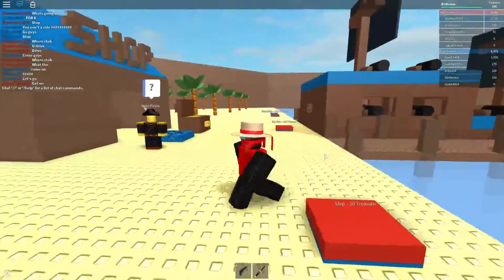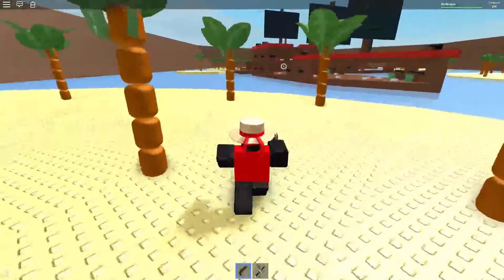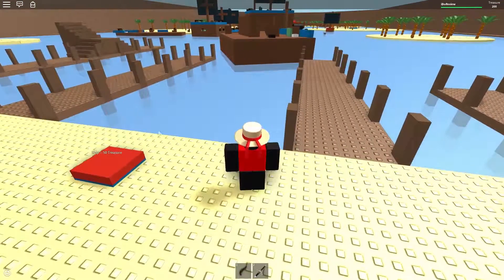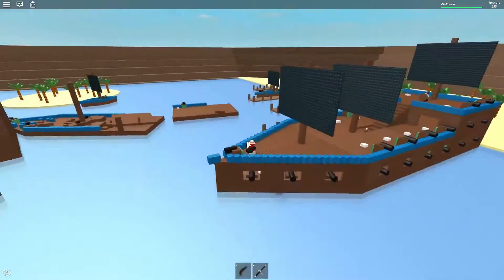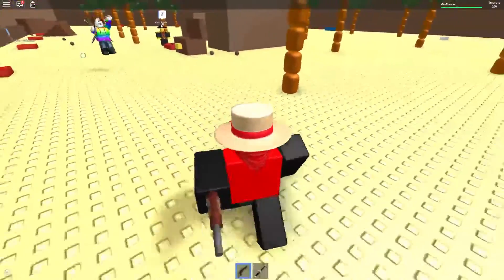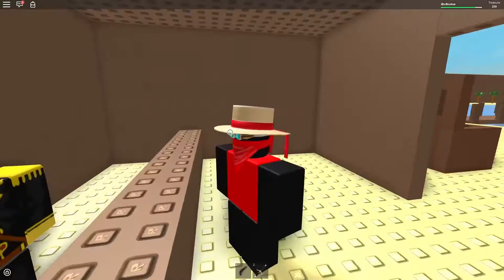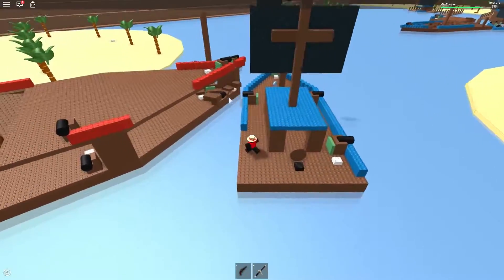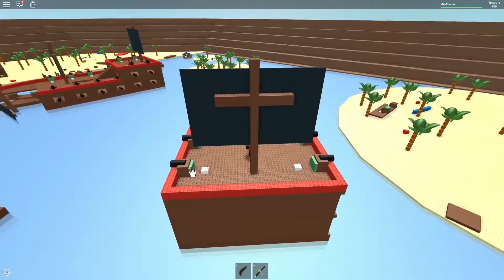DESTROYING PIRATE SHIPS! | Roblox PirateWars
ARRRGHH ME HARTIES!
Okay I know cringey but why not try and get in the pirate mood?
We actually destroy a massive ship though so I think we are official pirates!

If you would like to recommend a game for me to review please do so in the comments! :)
I try my best to make sure my content is always the best it can be but if you have suggestions for improvements please leave them in the comments down below.

If you enjoyed the music in this video please give kudos to its artists!

Thank YOU so much for tuning into todays video
PEACE